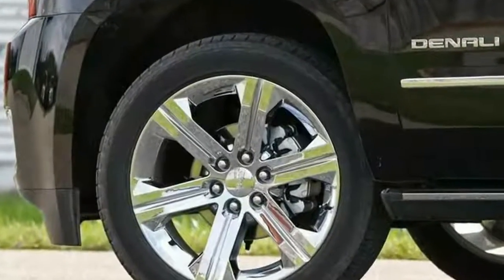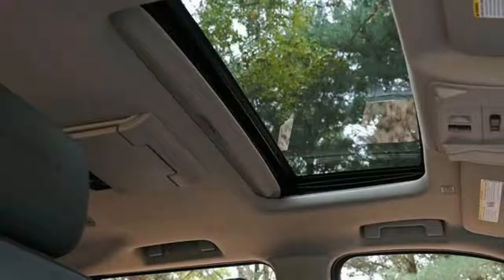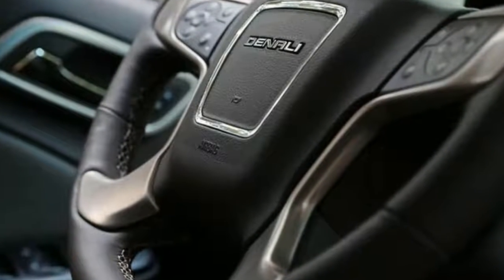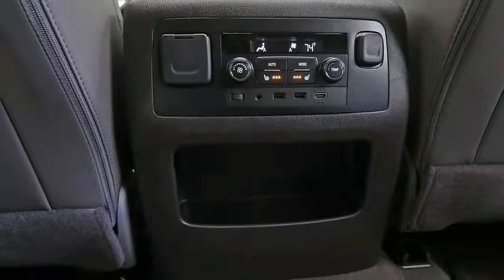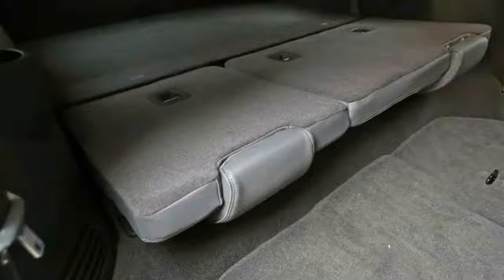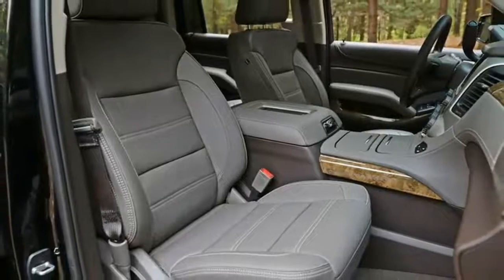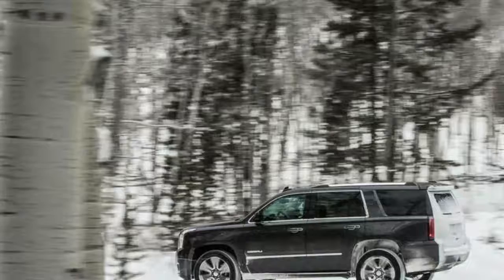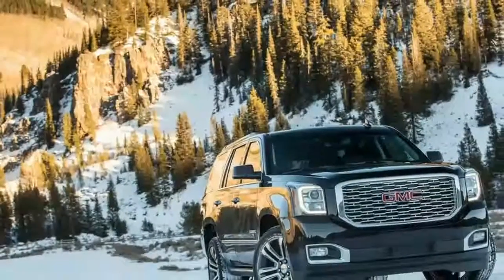2018 GMC YUKON DENALI Review : spruces up the 2018 Yukon Denali with 10-speed and another grille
Interfacing Colorado's popular ski towns, Eisenhower Tunnel dwells at 11,158 feet in the thin Rocky Mountain air. Between the winter climate and moderate moving activity, scaling to and through one of the most astounding vehicular passages on the planet on I-70 can be a nerve racking background. Voyage control set, the 2018 GMC Yukon with the 6.2-liter V8 and new 10-speed transmission makes short work of the trek - scarcely starting to sweat - while another review slowing mechanism smooths out the drop.

The simplicity of the voyage is an incredible illustration why the GMC Yukon Denali has been a most loved hauler among families for a considerable length of time.

The new year doesn't present to us an all-new truck by any methods, however with a midcycle revive, the 2018 Yukon Denali now dons another grille outside and new wood emphasize trim inside. There's additionally another Yukon Denali Ultimate bundle for those searching for more of premium feel in their lodge materials without climbing into an out and out extravagance mark (the Cadillac Escalade ought to inhale a murmur of help).

The new styling enhances the look of the full-measure SUV, however the new 10-speed transmission is the genuine story. Created in conjunction with Ford, the new transmission is simply starting to be found in GM items, with the new Chevrolet Camaro ZL1 being the main model to make utilization of it.

Eric Stanczak, GMC boss designer, says a significant number of the mechanical parts are shared amongst Ford and GM; be that as it may, all the product is special to GMC.

"The 10-speed has an all-new transmission controller created in-house, all the product calculations and alignments were produced particularly for this Yukon," Stanczak said.

When programming the transmission programming, Stanczak said they supported enhancing the driving execution of the powertrain to make a more certain and agreeable experience.

In the driver's seat, towing 3,500 pounds or unladen, you can see the outcomes are great. The transmission is outright superior to anything the past eight-speed, with no feeling of when it moves, no rigging chasing and a simple off-the-line reaction like an electric auto. It's additionally nearly as tranquil inside as an EV, as well, with almost no commotion entering the lodge, made all the more amazing considering its thundering 420 hp and 460 lb-ft of torque.

All that power impels the 116-inch wheelbase (130-inch for the XL) SUV not far off at a shockingly snappy pace. What's more, a smooth one: The attractive ride control, standard with the Denali trim, implies the vehicle adjusts to changing streets conditions each millisecond through slight stun modifications.

The Yukon Denali's wonderful ride quality and extravagance highlights are just the same old thing new, and the new transmission works for the most part out of sight (as it should). On the off chance that there are any failure here, it's that the new 10-speed just accompanies the 6.2-liter V8 motor for the 2018 model year, and there is little change in efficiency.

The best you'll see is 14/23/17 city/expressway/joined in a two-wheel-drive Yukon Denali; In a 5,965-pound Yukon Denali XL with 4WD, the efficiency plunges a little to 14/21/16.

Yet, you don't get one of these to spare fuel, and it's difficult to contend against how effective and safe you feel while going in the Yukon. We by and by saw a vehicle crash 50 feet from us on I-70 at 55 mph. Luckily, no one was harmed, yet while the cold streets and morning sun glare made some trying driving conditions, we never felt more secure. Our analyzer may have stickered for $77,319, however it's difficult to put a cost on that.

The new grille, which replaces the level, square-holed outline with a more liberated breathing cluster of substituting thicker and more slender edges, echoes the look of the most recent GMC Terrain and Acadia. It likewise joins programmed shades to diminish drag. Be that as it may, the greatest proficiency change is probably going to originate from the establishment of a 10-speed programmed transmission co-created with Ford. The Denali, in either standard or XL length, is the third GM model to utilize the transmission, following the 2017 Chevrolet Camaro ZL1 and the 2018 Tahoe RST. As in the RST, it's combined with a 6.2-liter V-8 that is useful for 420 drive and 460 lb-ft of torque. Efficiency makes sense of aren't, however GM said the 10-speed's more extensive proportion spread and taller last drive ought to pare back the Denali's thirst contrasted and the present eight-speed.